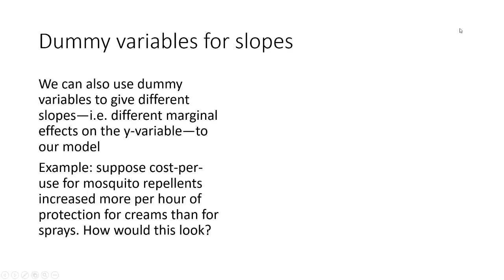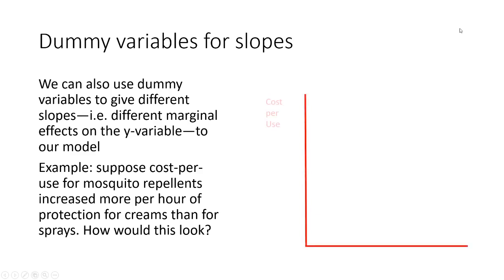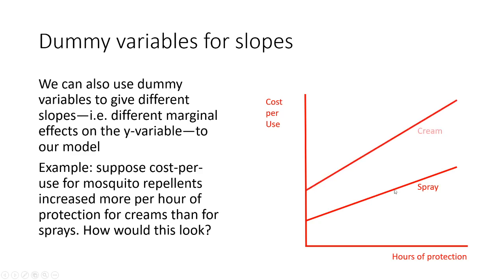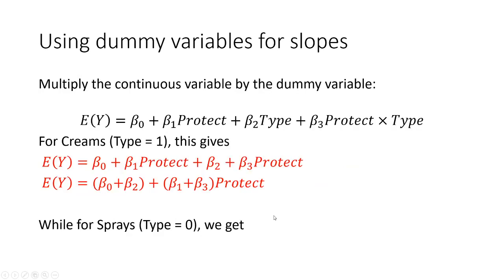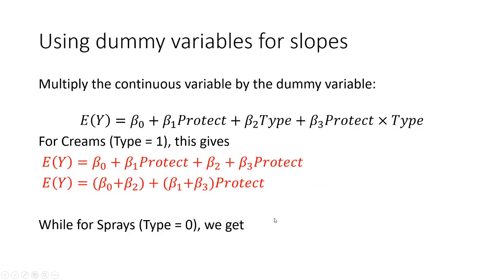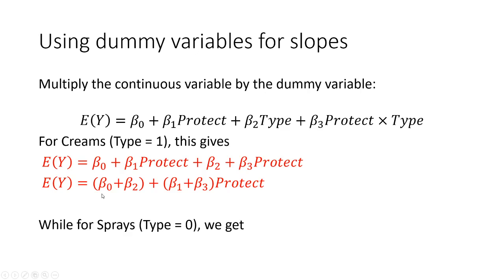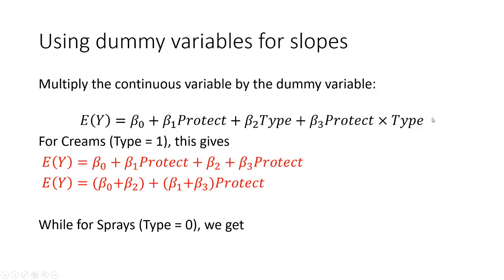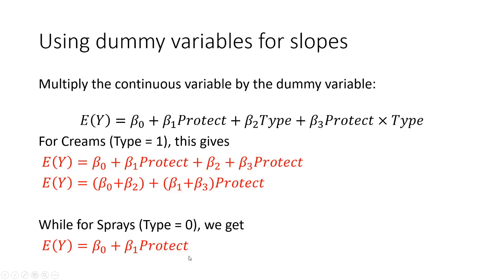Mosquito Repellent data: introduction to different slopes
Does the number of hours of protection identically affect cost-per-use for cream and spray mosquito repellents? Let's think about how to estimate this.